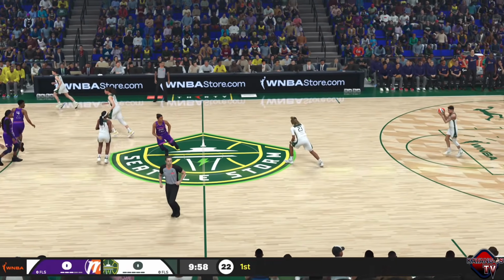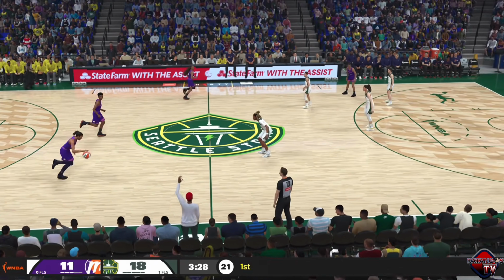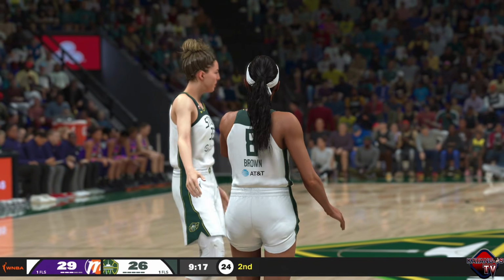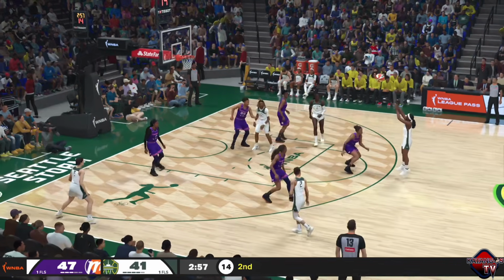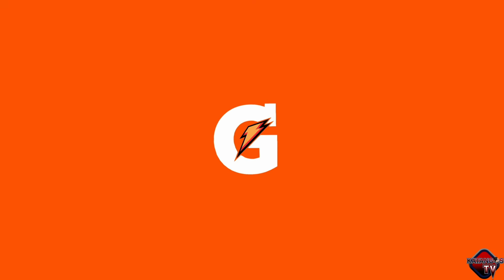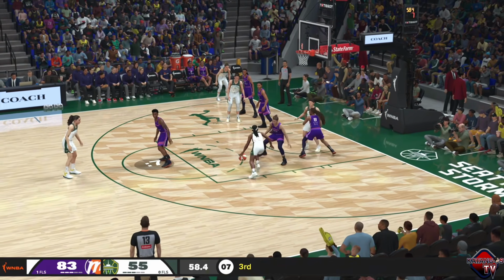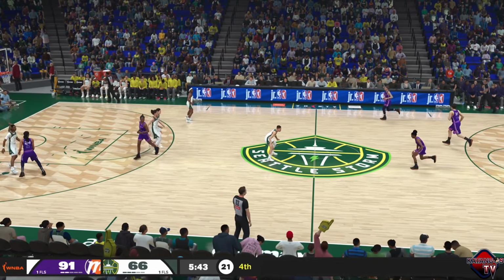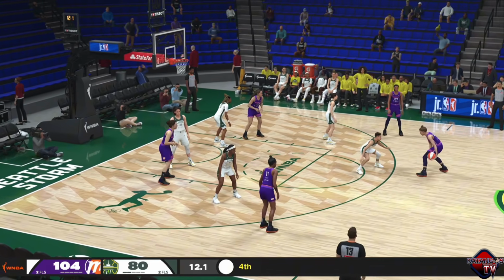Seattle Storm vs Phoenix Mercury | Full Game | June 3, 2026 | WNBA Regular Season | WNBA2k26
Experience a simulated WNBA clash between the Seattle Storm and Phoenix Mercury, played on NBA2K26. The video showcase dynamic gameplay, featuring intense plays and commentary. Watch players demonstrate impressive skills and witness exciting three-point exchanges and dynamic team performance throughout the virtual match.